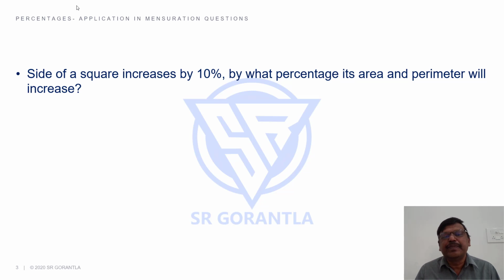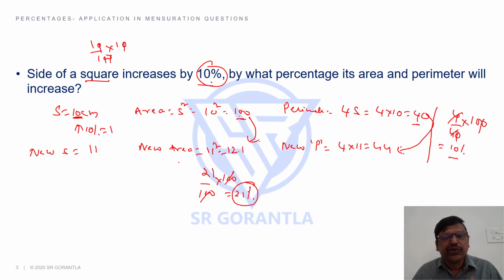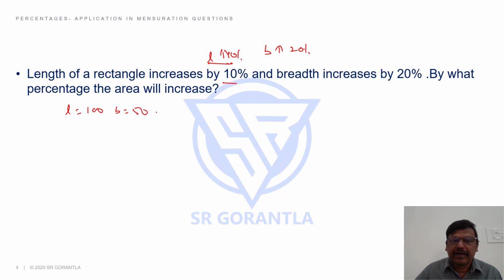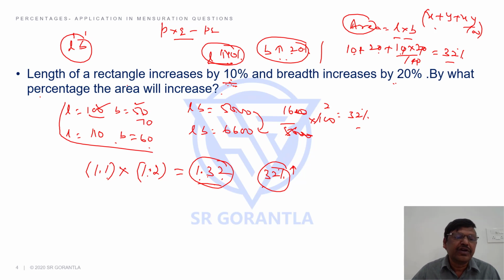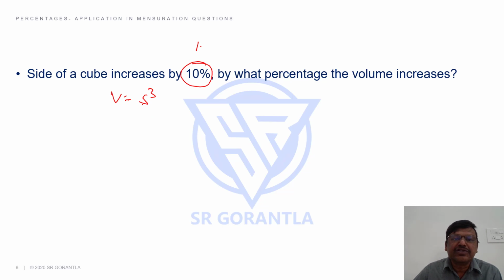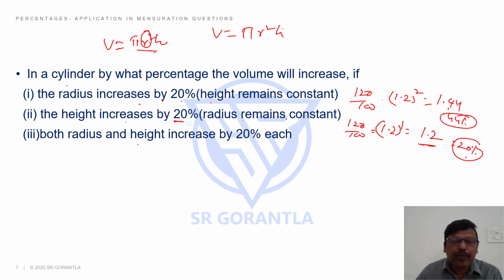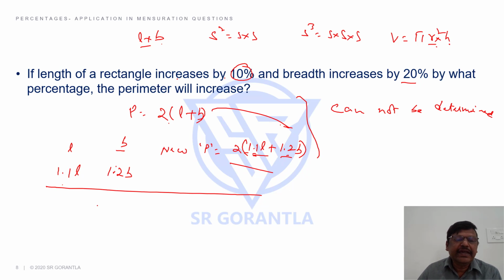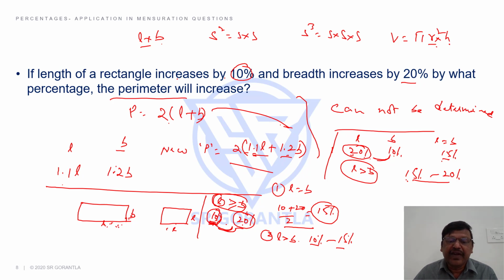Applications in Mensuration - Percentages (4)